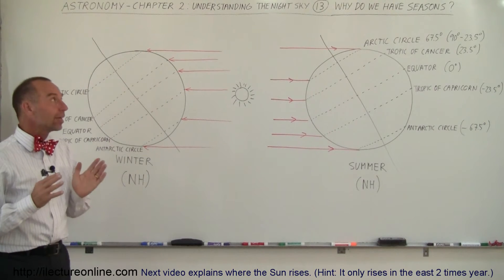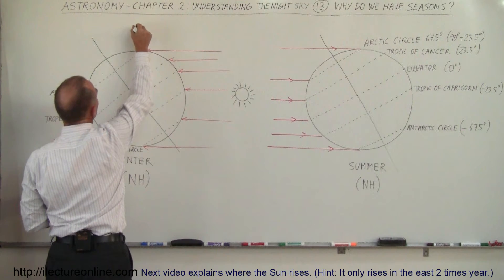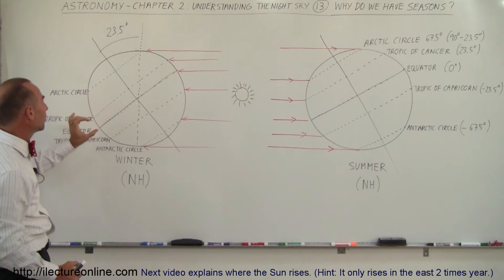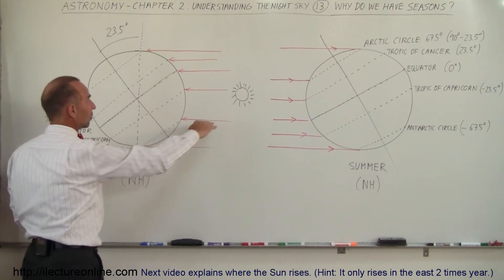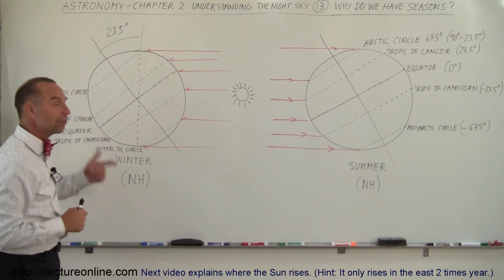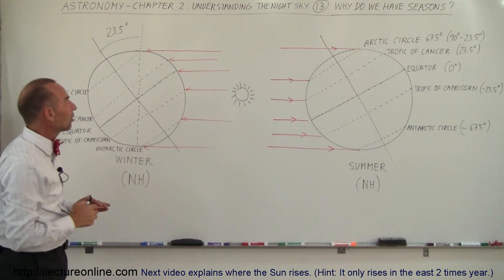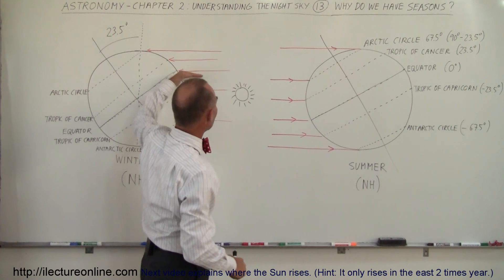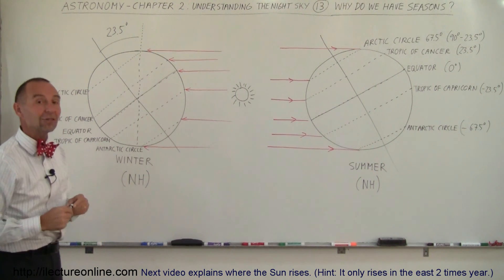Astronomy - Ch. 2: Understanding the Night Sky (13 of 23) Why Do We Have Seasons?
In this video I will explain why we have seasons.